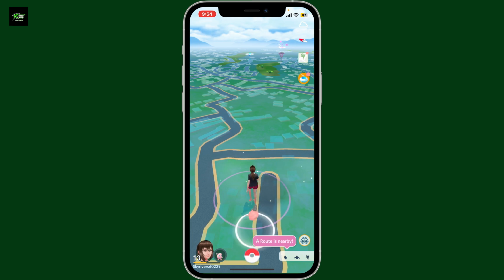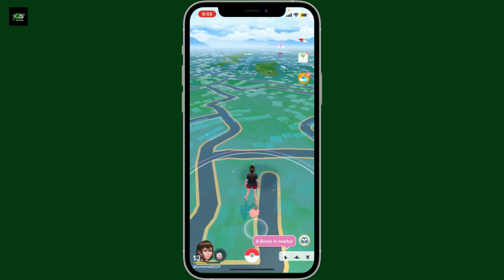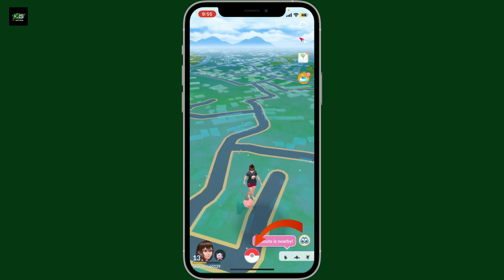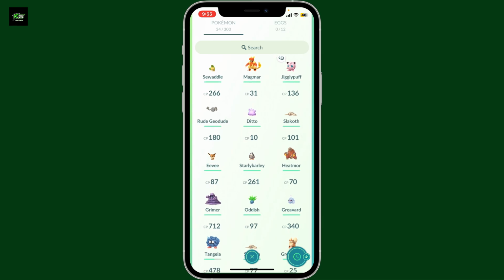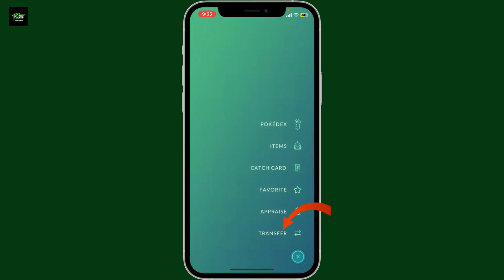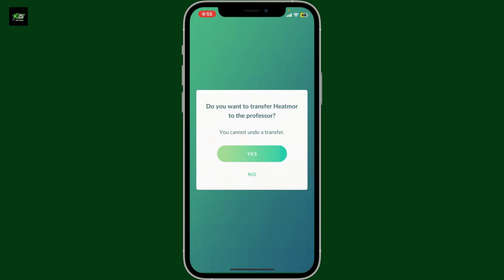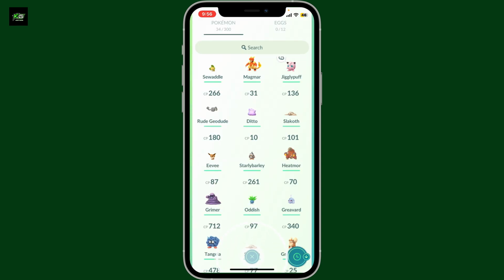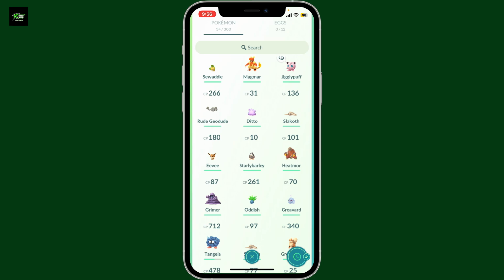How to Delete Pokémon in Pokémon Go (2025 Update)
Need to clean up your Pokémon collection? This tutorial shows you how to delete (transfer) Pokémon in Pokémon Go quickly and safely. Learn how to free up space, get Candy rewards by transferring Pokémon, and manage your Pokémon storage like a pro!